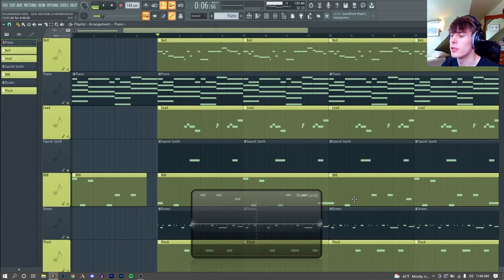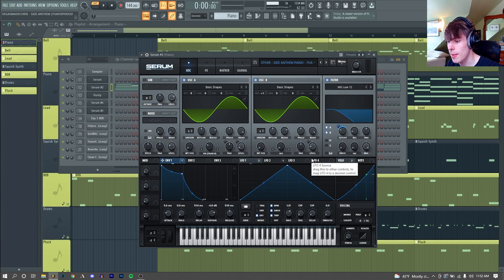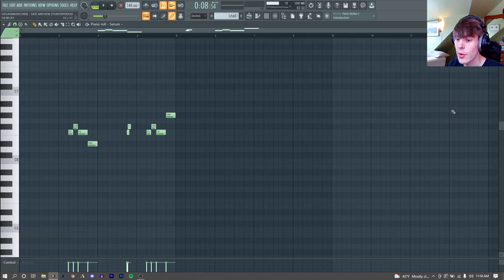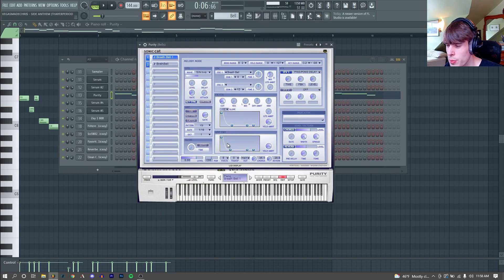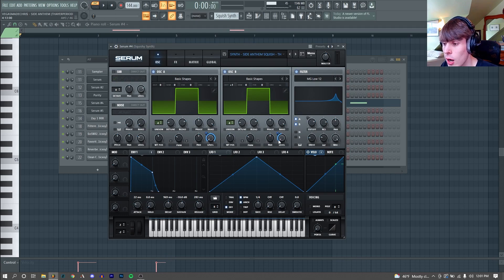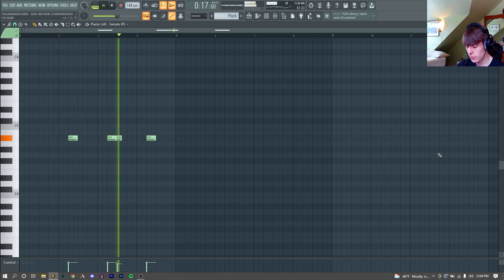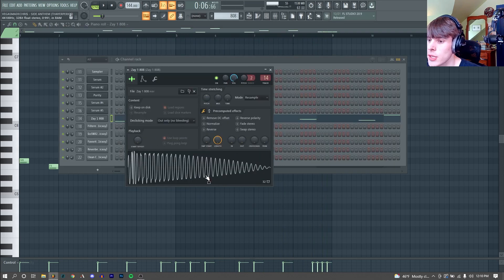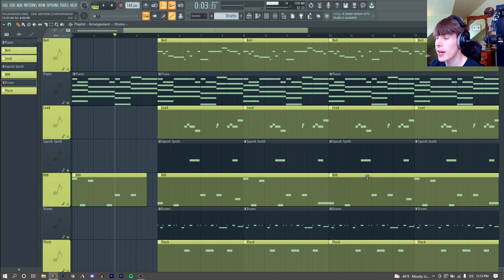chrismadevega$ (+ surge) - "bee (remix)" (instrumental remake + breakdown) [fl studio]